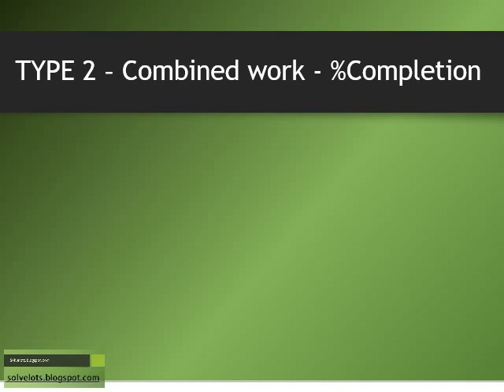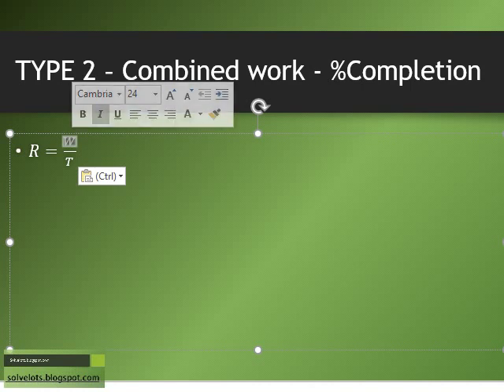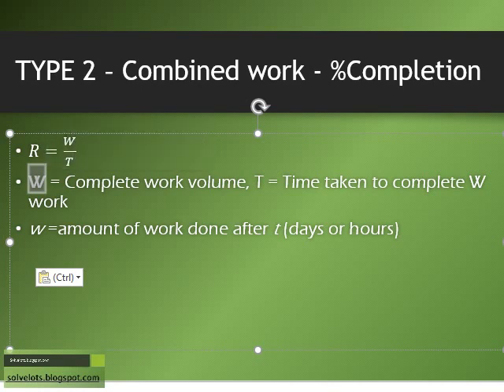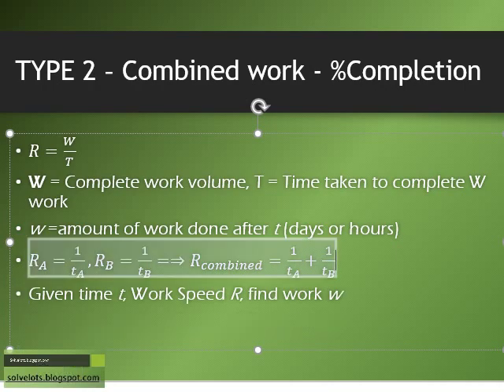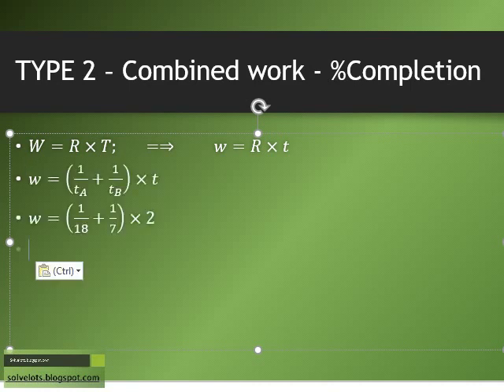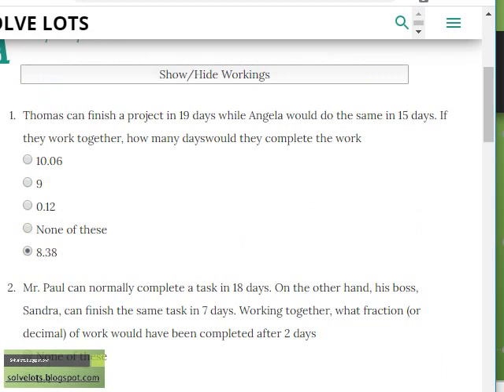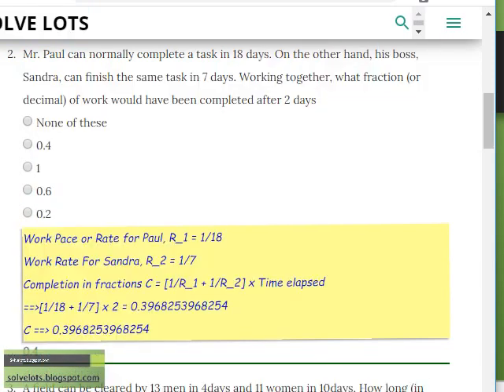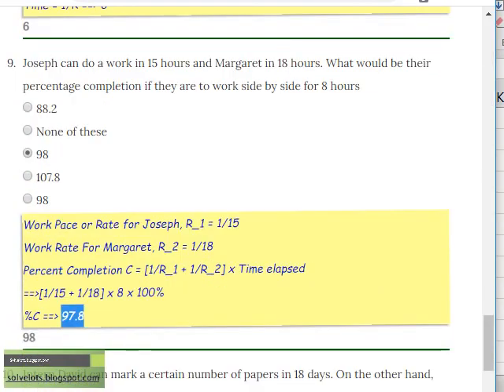Lesson 02 Percent completion - Solving Work and Time Problem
Preparing for a numerical or quantitative reasoning exam? Work and Time Problems are rife. In this video, i have explained how to solve some commonly found examples. For instance, "Joseph can do a work in 15 hours and Margaret in 18 hours. What would be their percentage completion if they are to work side by side for 8 hours"